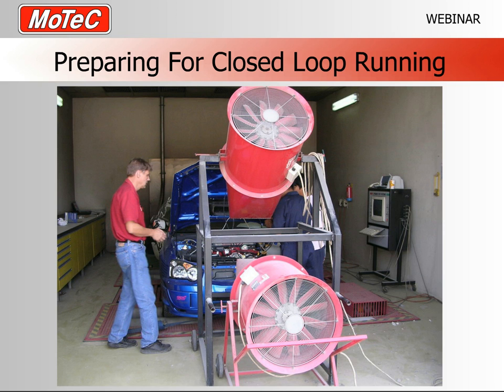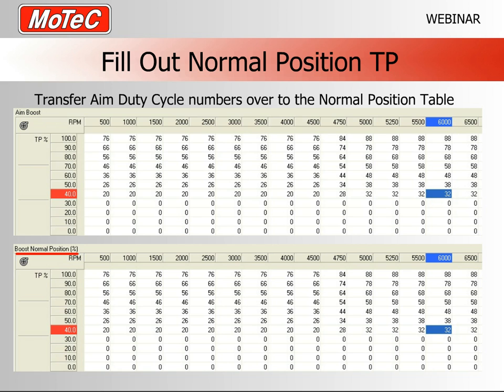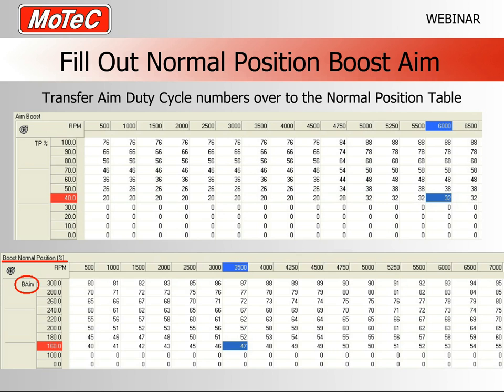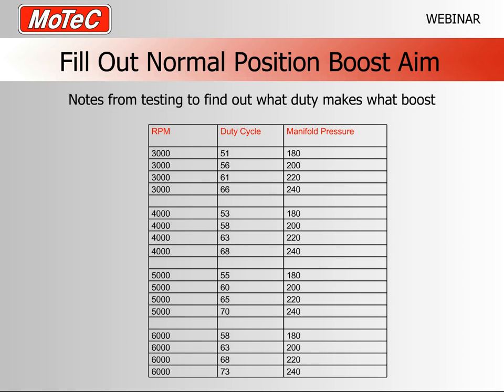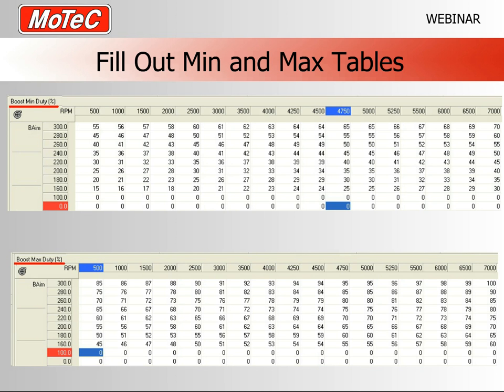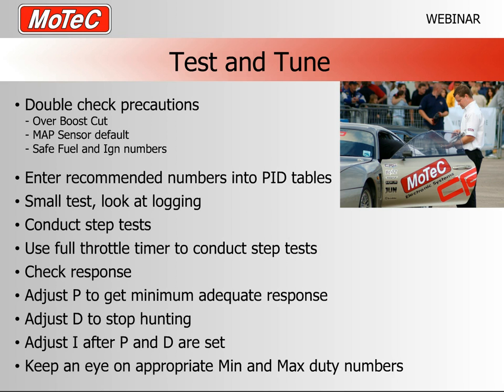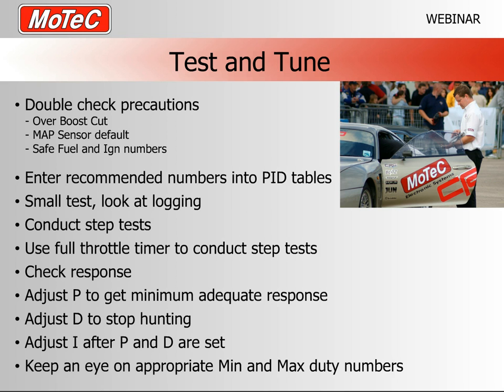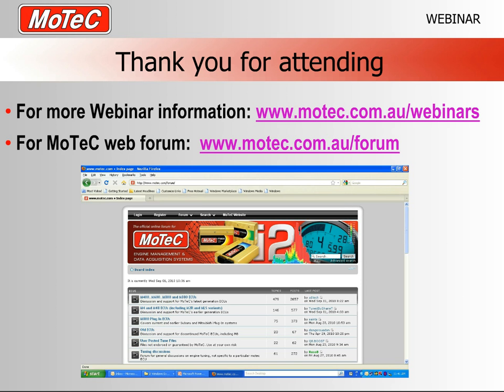Boost Control Set Up - Part 2 - Closed Loop - Supplement